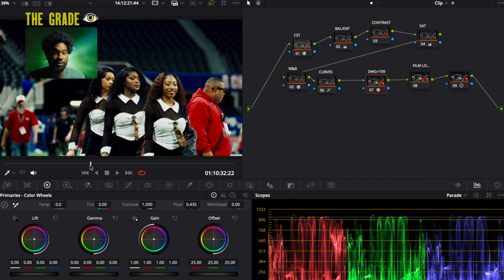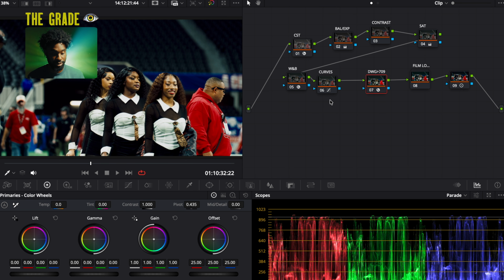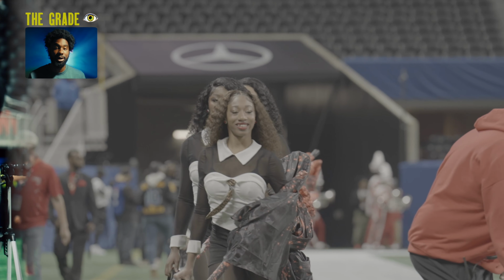What is Color Grading? The Answer That Will Change How You Edit | Day 1 of The Grade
What's going on — my name is Zay and welcome to Day 1 of The Grade.
Today we are talking about what color grading actually is. When you first get your clip from your camera — shooting in RAW — you are going to get a flat grey image. Color grading is the process of taking that grey image and bringing all the color back. Making the colors pop. Creating a visual story with color. Making any kind of creative changes you want to make. Color grading takes your video from a good video to a great video. And you do not need expensive gear to do it. You just need the right knowledge.
I show my full node tree on screen — color space transform, balance and exposure, contrast, saturation, white balance, curves, color space transform out, film look and output. That is everything you are going to learn over these 30 days. Every single node. What they do on their own and how they all work together. I even turn one off on screen so you can see exactly what it is doing for the image.
Day 2 is next and we are talking about the difference between color grading and color correction.